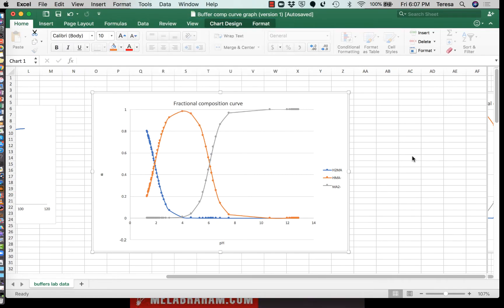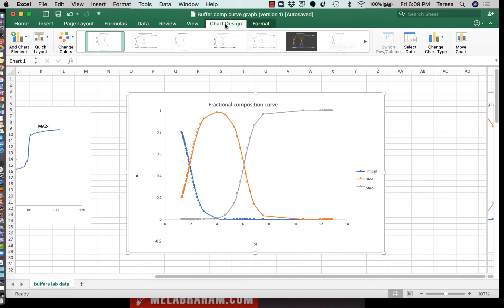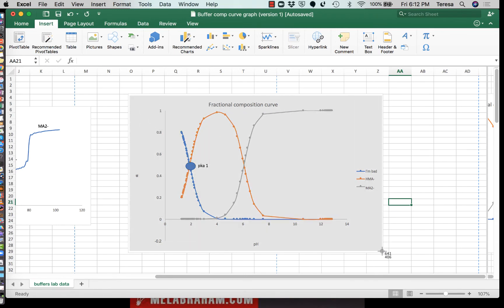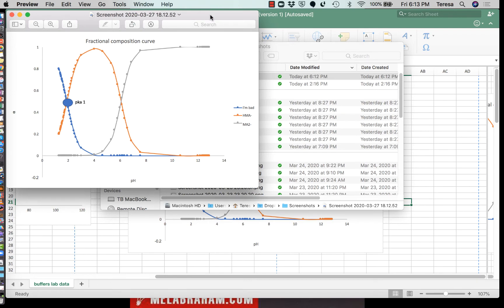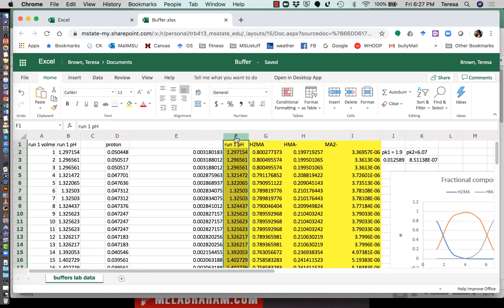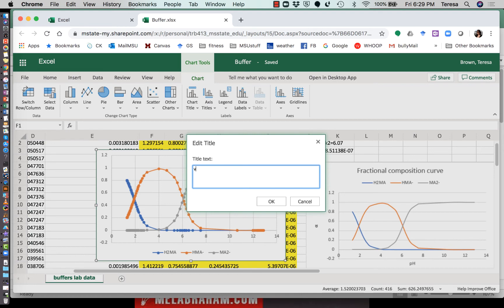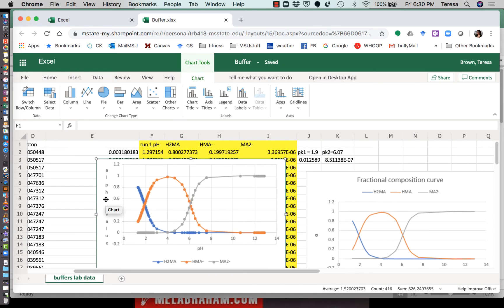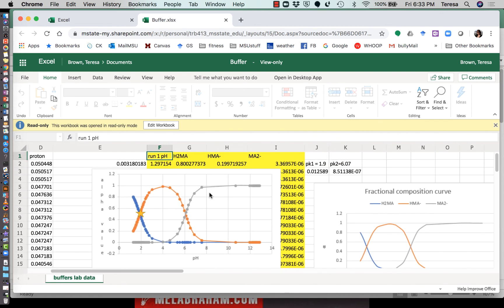graphing mac app help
Little help for mac users in excel and those using the online app version (don't do it!)